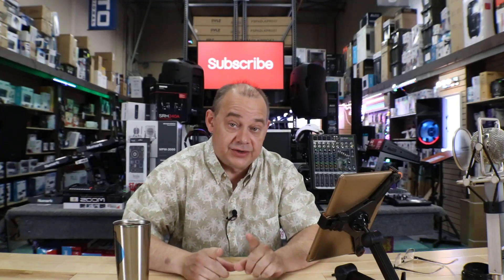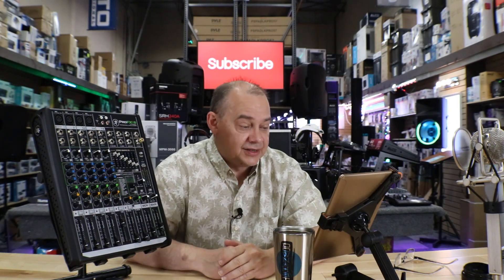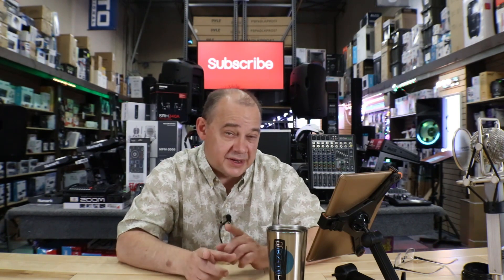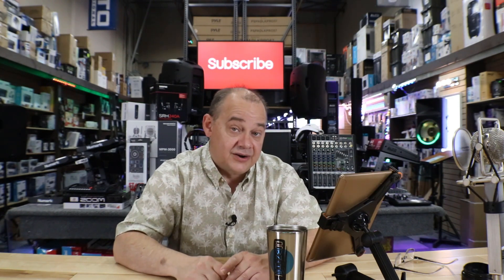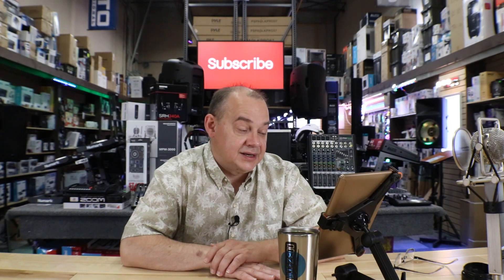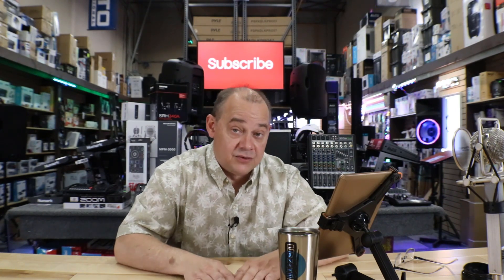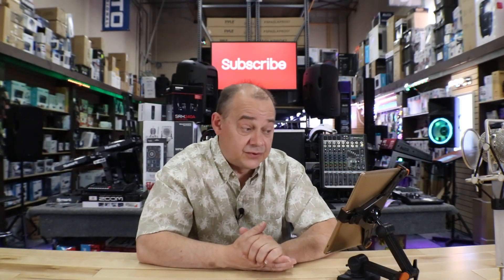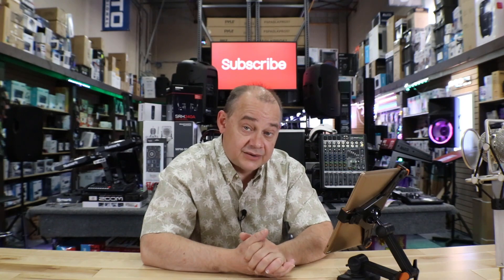Ep 4 Robin Answers Your Questions and Comments - expert island Q&A 04 August 7th 2019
Please visit our Amazon Home page for Products and Pricing

RobinDoesQ&A Amazon links may be paid links